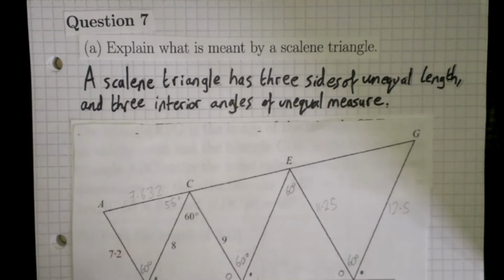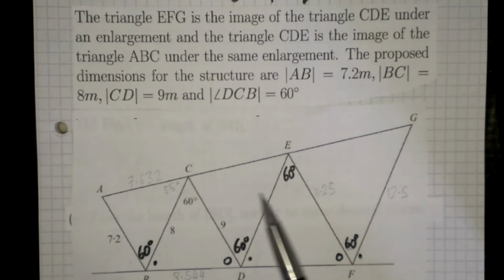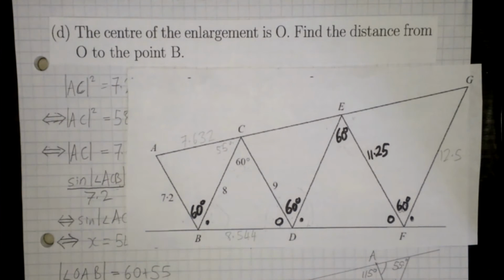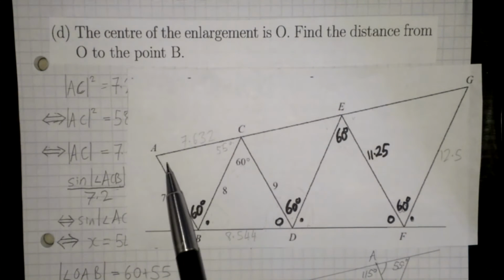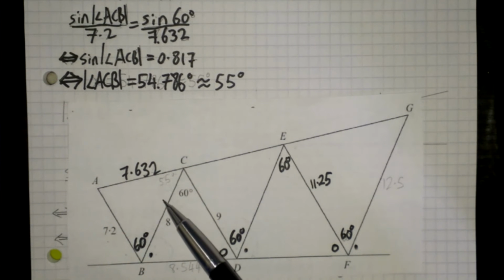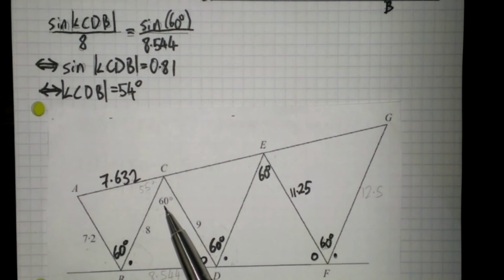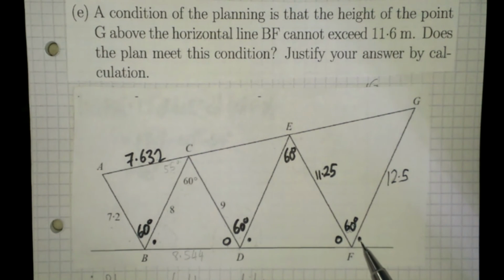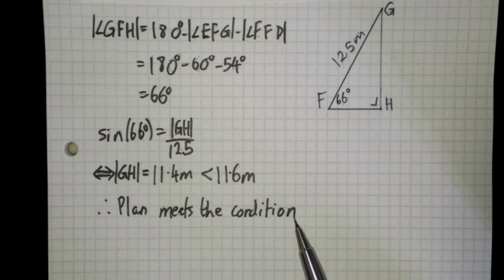2012 Leaving Cert OL P2 Q7 (Trigonometry)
This was Question 8 on the 2012 Pilot School paper

Part (b) starts around 02:45
Part (c) starts around 04:50
Part (d) starts around 05:40
Part (e) starts around 11:00